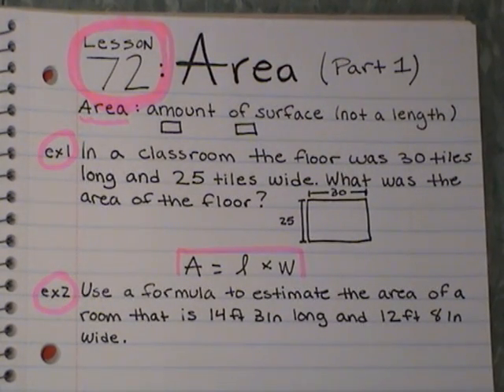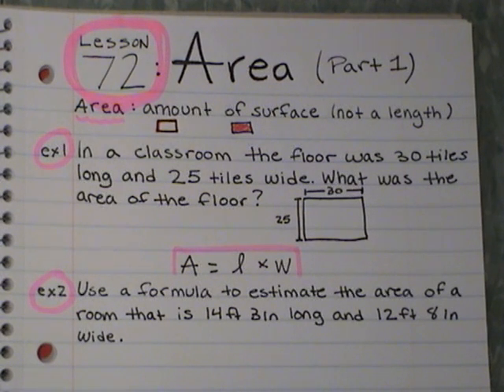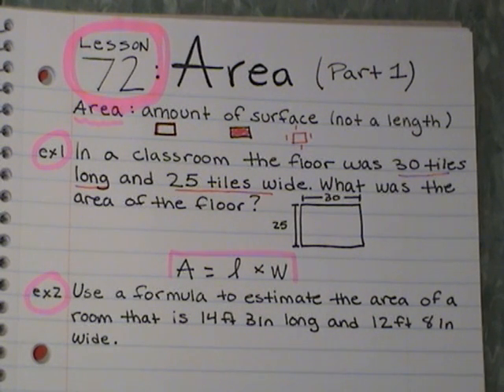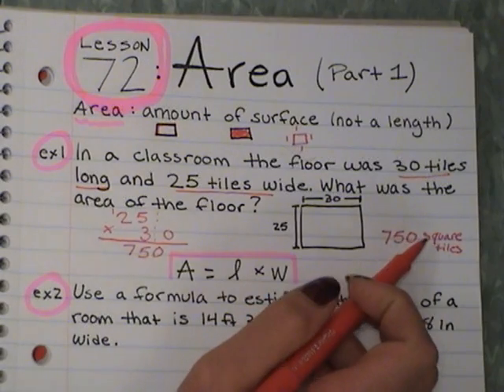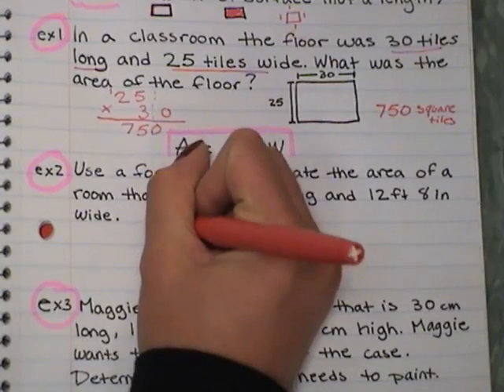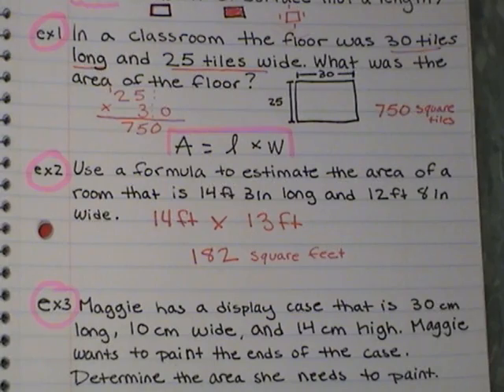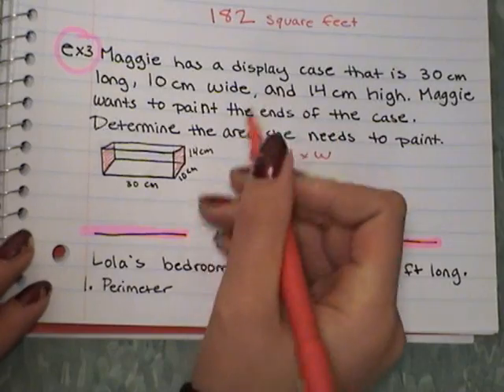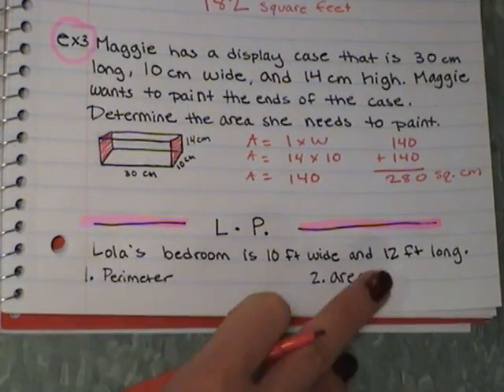Math 72: Area (part 1)